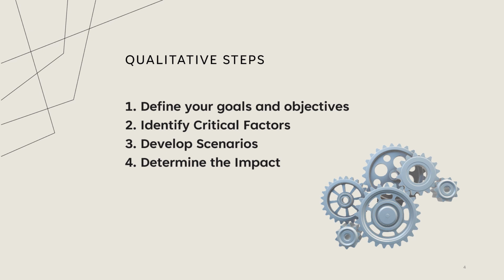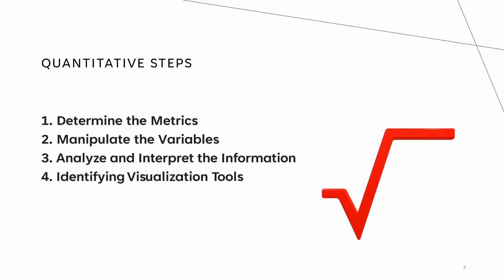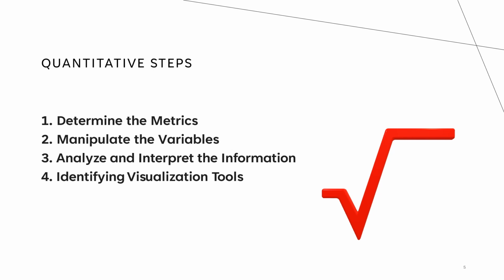PadillaS BUSN604 Week#4